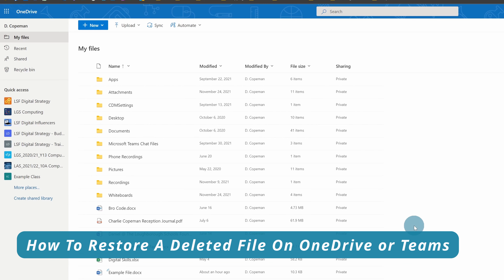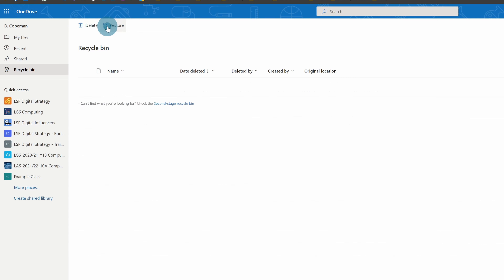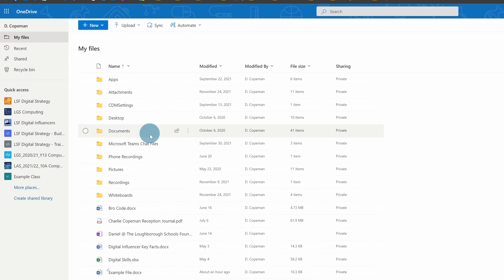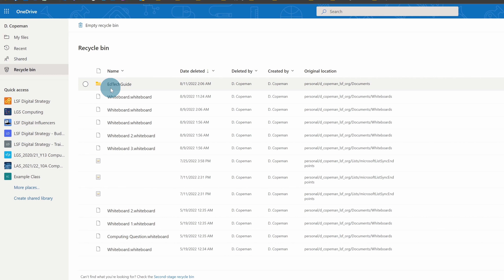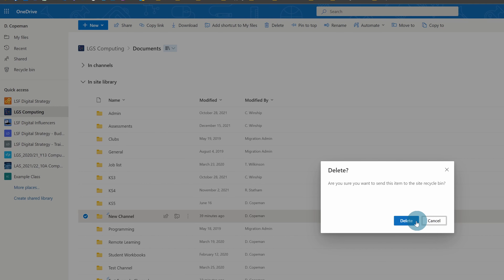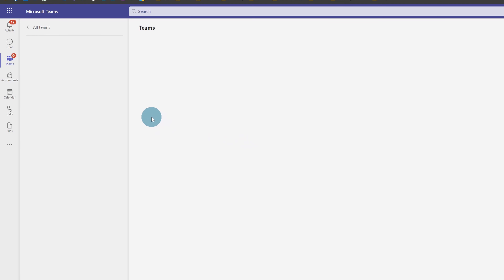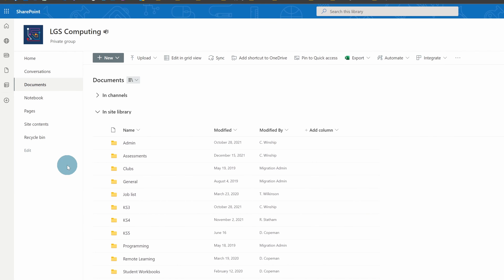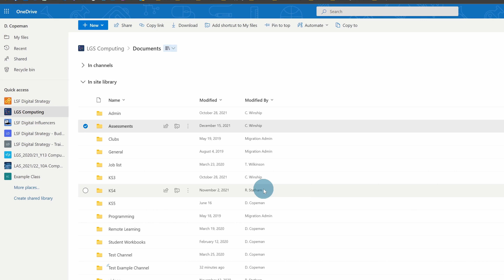How To Restore A Deleted File On OneDrive or Teams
00:00 - Start
00:01 - How long Microsoft save deleted files for
00:09 - Example of deleting and restoring a file from OneDrive
00:40 - Can you recover a file deleted from OneDrive recycle bin
01:29 - Example of deleting and restoring a file from Teams